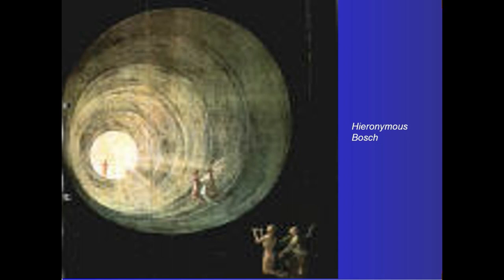DR Peter fenwick explains an NDE part 2